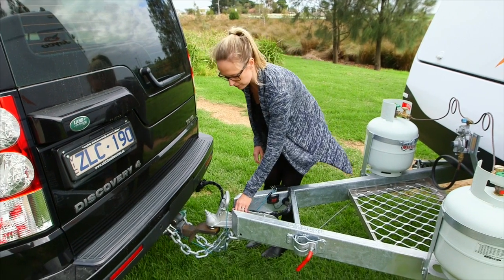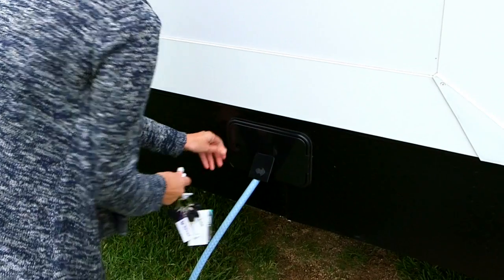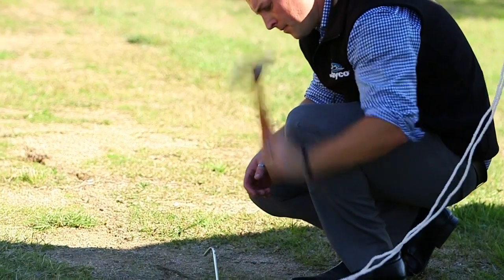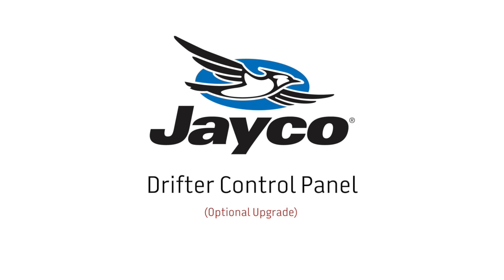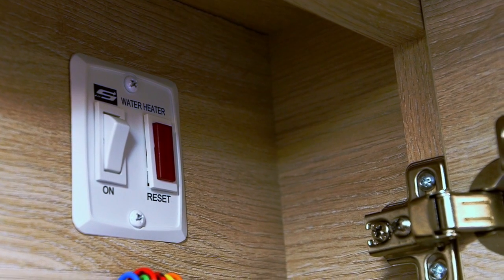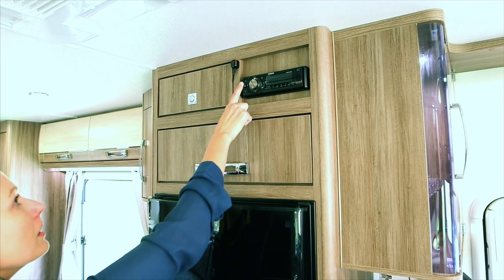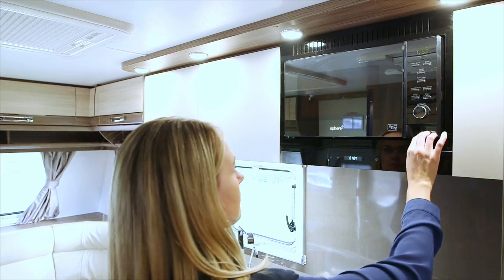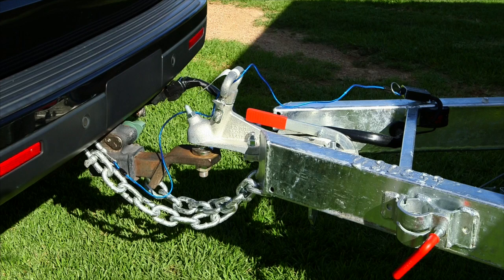Jayco Newcastle - Jayco Starcraft Pop Top Owners Video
For further information on Jayco Starcraft Pop Topa or for all your Newcastle Caravan needs, call Jayco Newcastle on 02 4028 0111